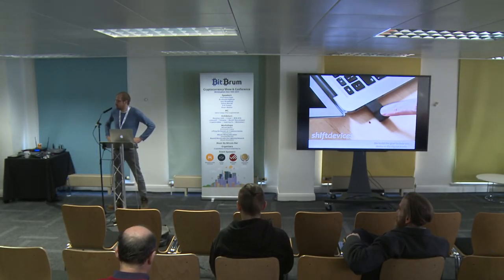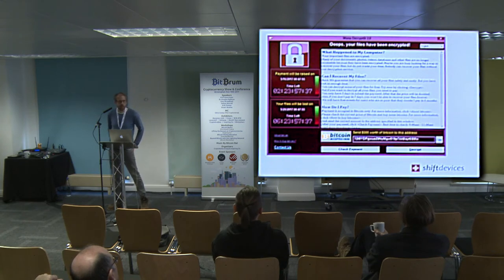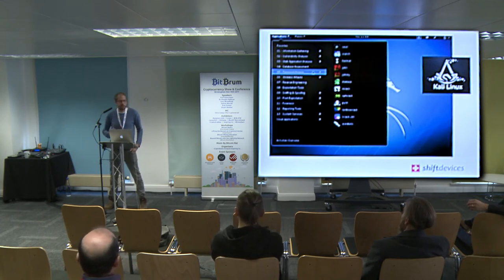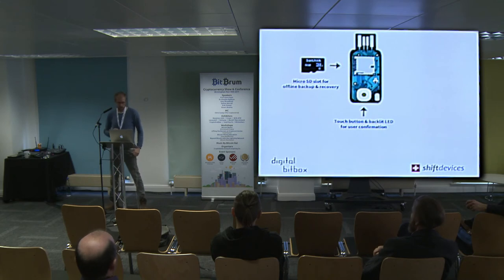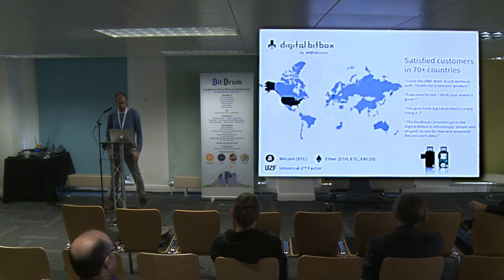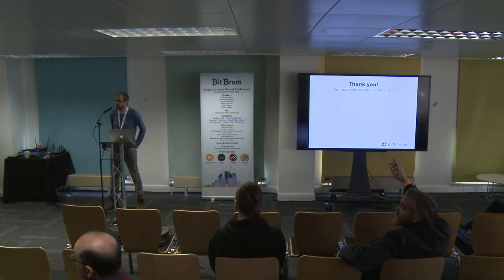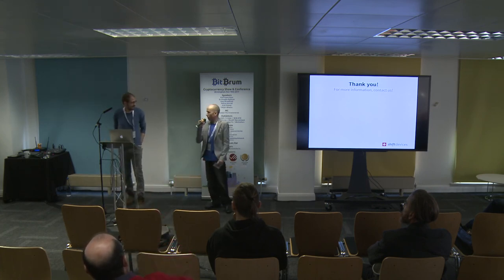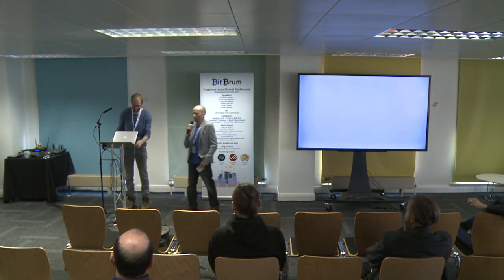BitBrum 2017 : Dr Douglas Bakkum / Cryptocurrency Security & Digital Bitbox.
Recorded at BitBrum 2017. Dr Douglas Bakkum. HW Developer of Digital Bitbox HW Wallet for Bitcoin & Ethereum talks "Best Practice for Securing your Coins" & provides a technical overview of the Digital Bitbox. [AV by Timeless Studio & Joe Greenfield]